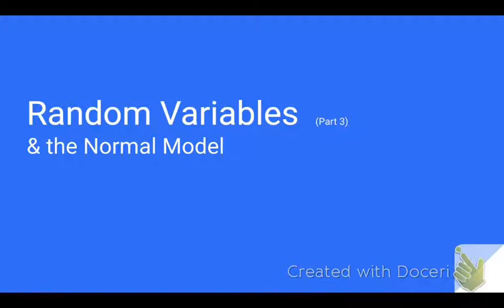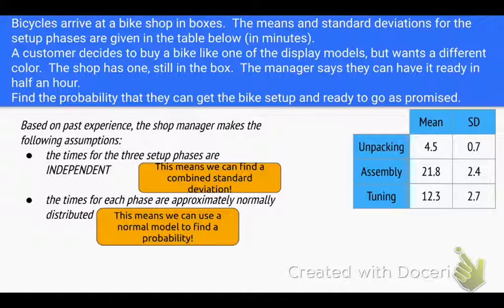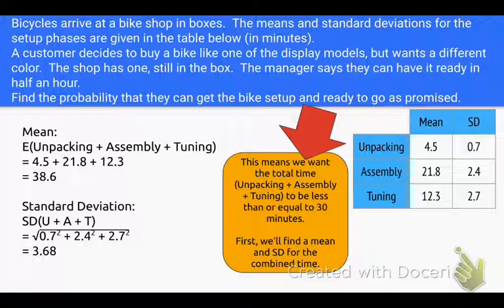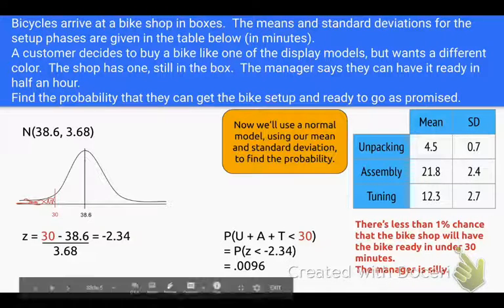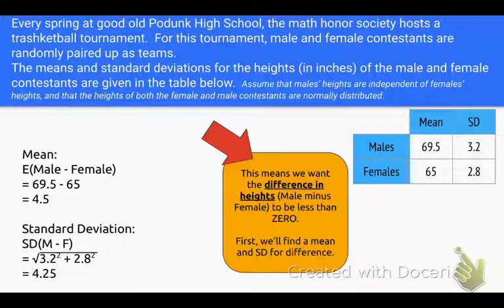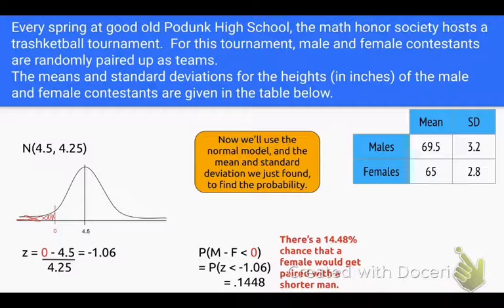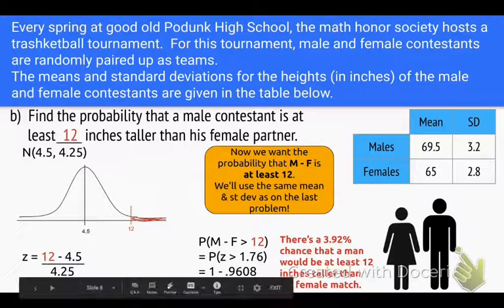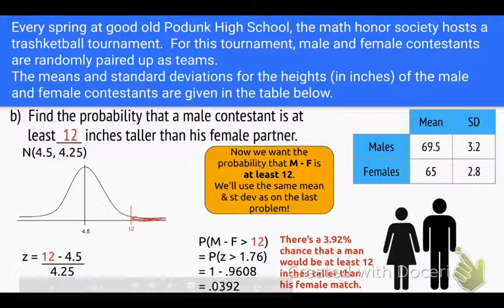Chapter 16 Part 3 Notes STATS